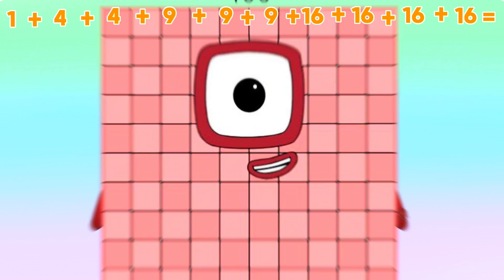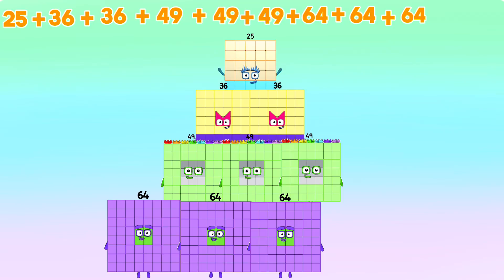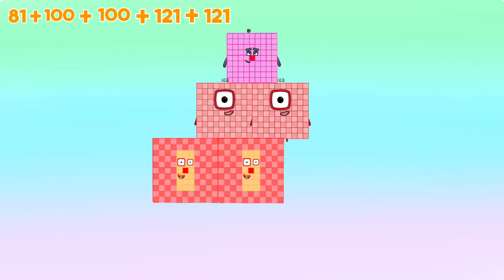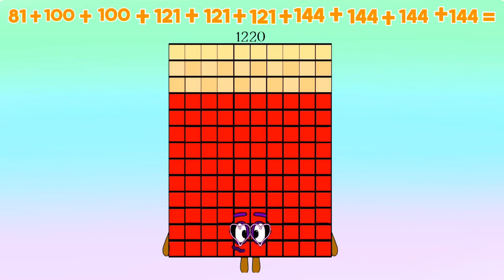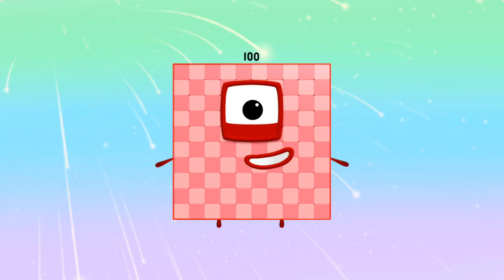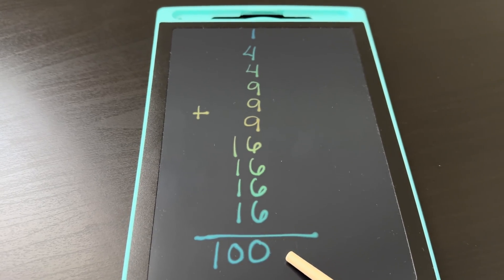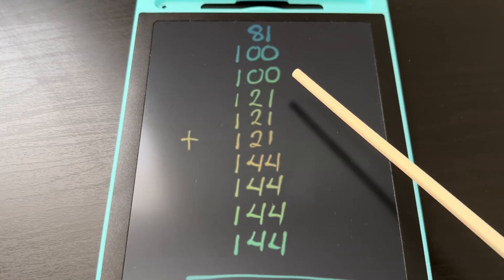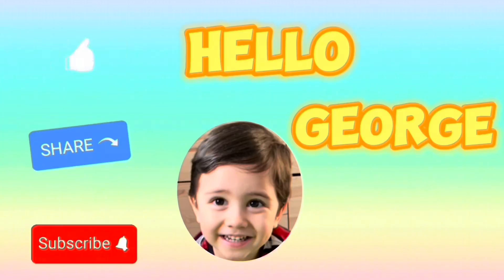FIND THE SUM OF THE FOLLOWING NUMBERBLOCKS SQUARE NUMBERS LEARN TO ADD & COUNT NUMBERS hello george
FIND THE SUM OF THE FOLLOWING NUMBERBLOCKS SQUARE NUMBERS | LEARN TO ADD & COUNT NUMBERS
Hi guys! Another fun day of learning with numberblocks! Join me and let's learn addition! Help me to find the sum of the following numbers using numberblocks square numbers. Always remember, learning maths is easy and fun with numberblocks!